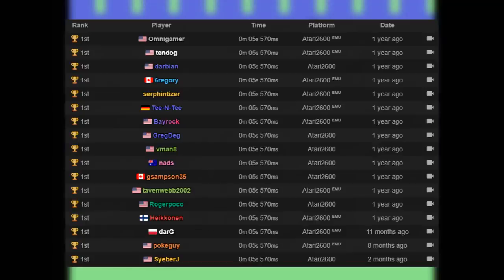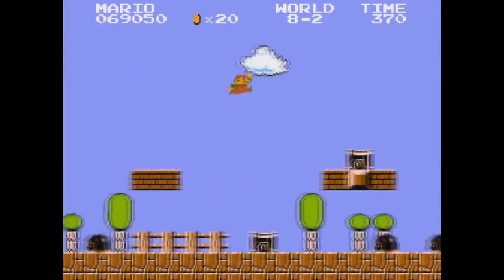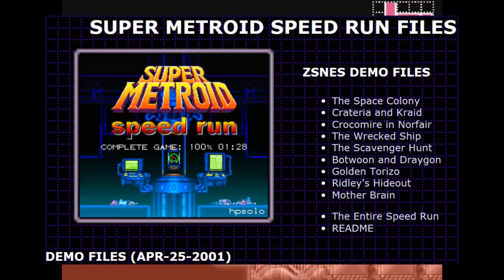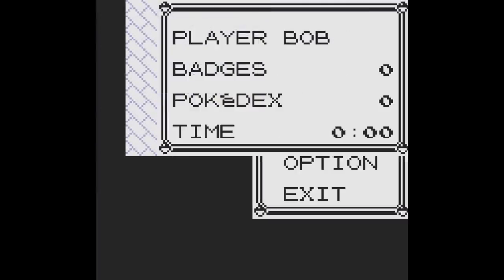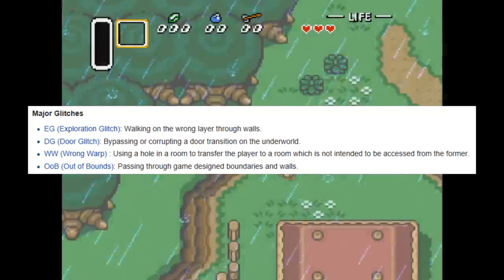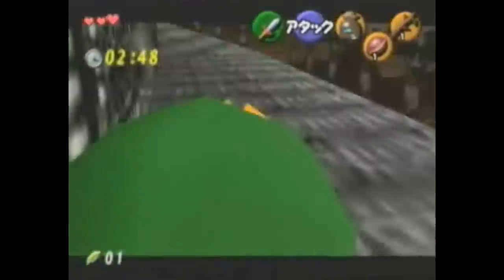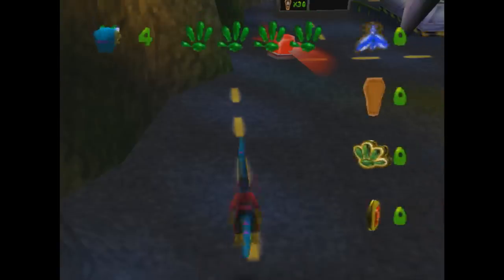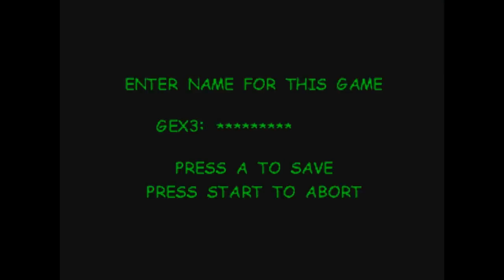Top 7 Most Optimized Speedruns